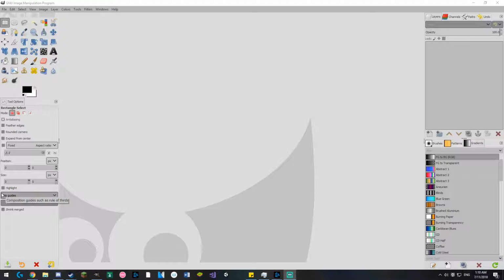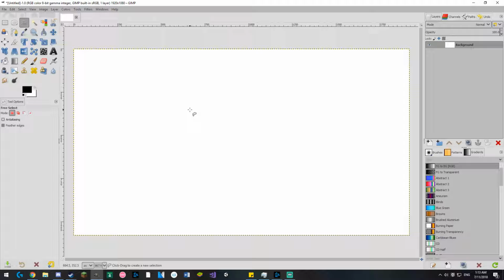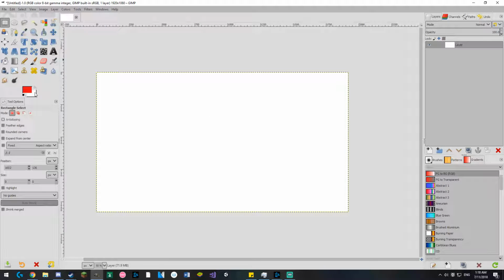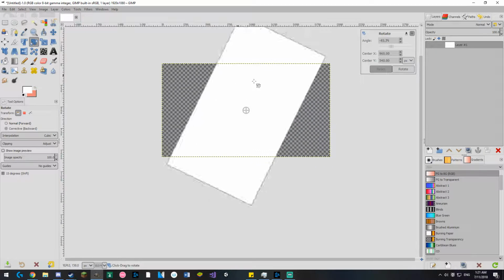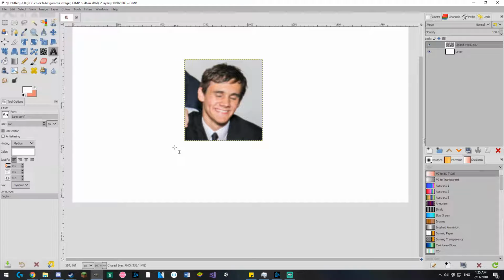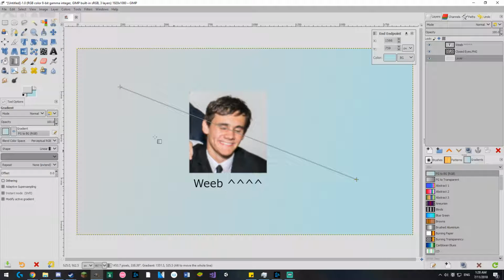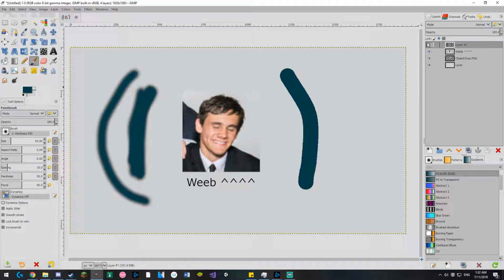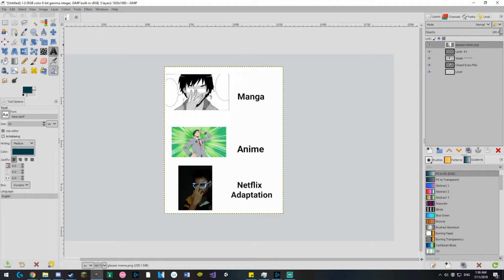gimp tutorial part 1